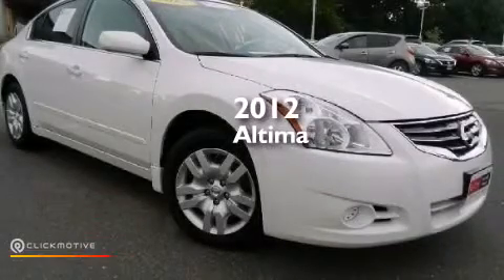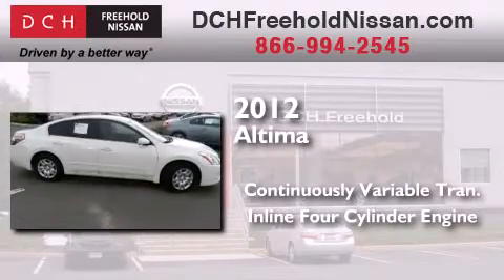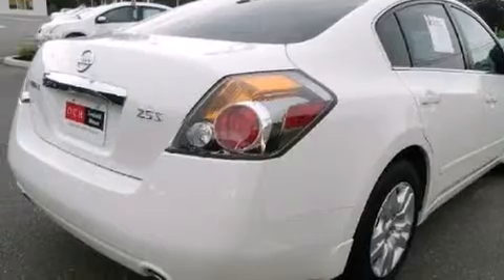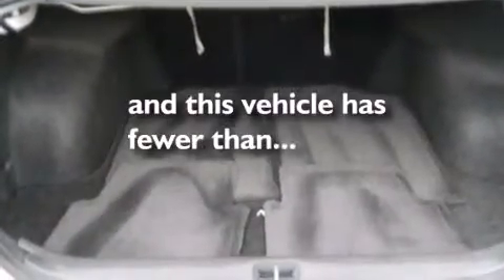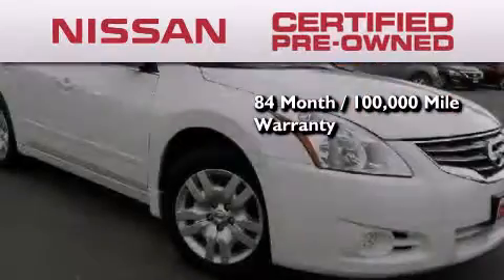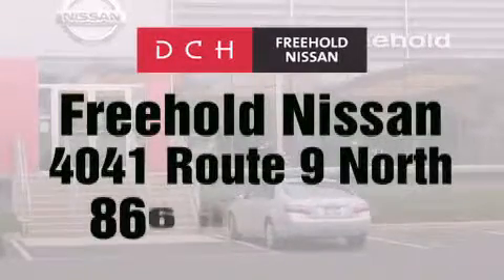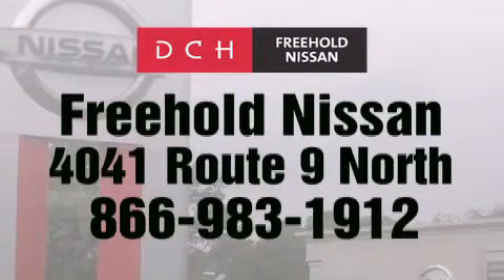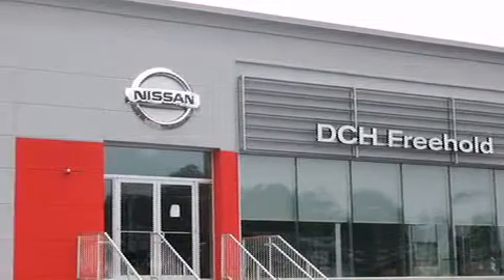2012 Altima Certified Freehold NJ 07728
We've been honored to serve the Freehold NJ area , we promise that your experience at our dealership will exceed your expectations ! Year : 2012 Make : Model : Altima Engine : Gas I4 2.5L/ Trans . : Variable Exterior : Winter Frost Pearl Miles : 21,539 Stock : FN31269A DCH-Freehold Nissan 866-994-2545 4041 US Route 9 North Freehold , NJ 07728